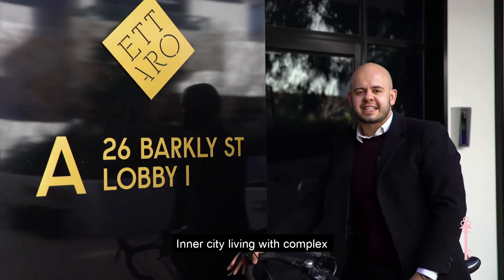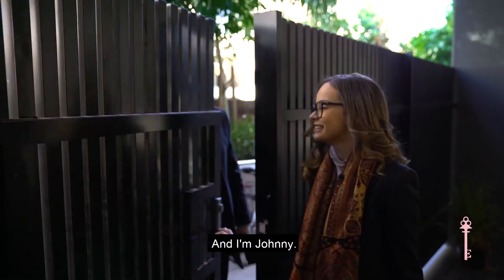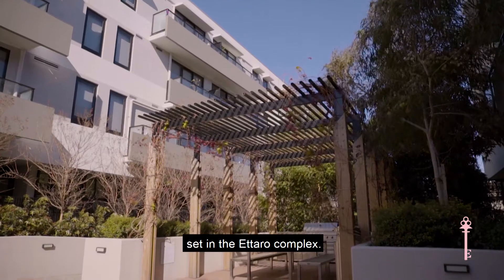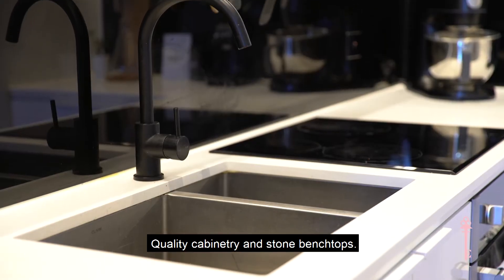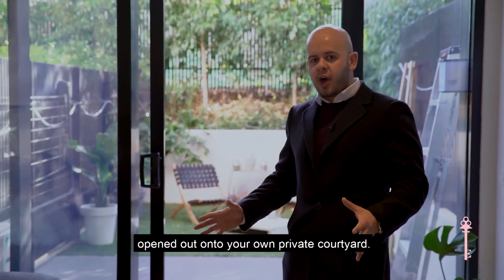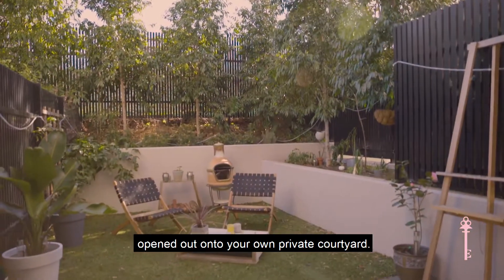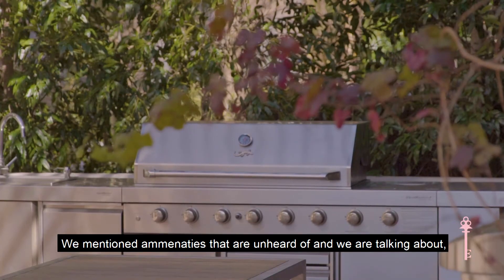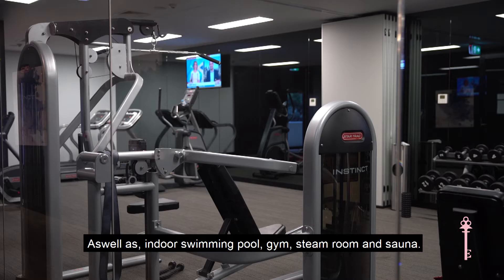5/26 Barkly St, Brunswick East - The Realest Estate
With city views and an abundance of facilities available to residents, this Ettaro home is sure to impress the astute buyer. Enter through your own entrance on the ground floor of the serene Building A to this architecturally designed two bedroom apartment, master coming exclusive with a walk-in-robe, semi-ensuite and seperate access to the front courtyard.